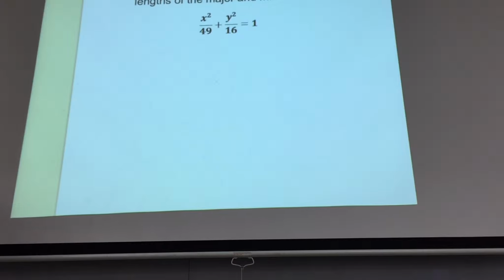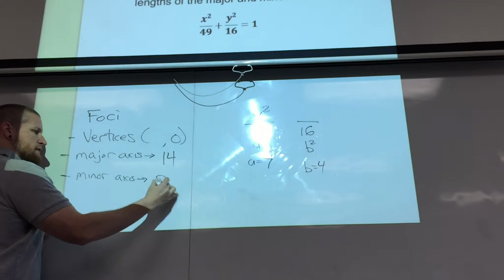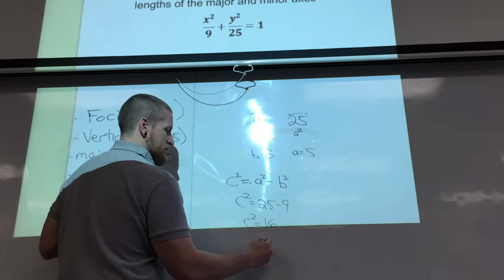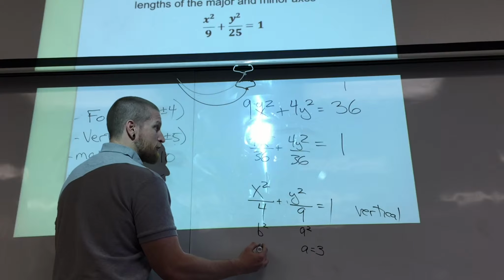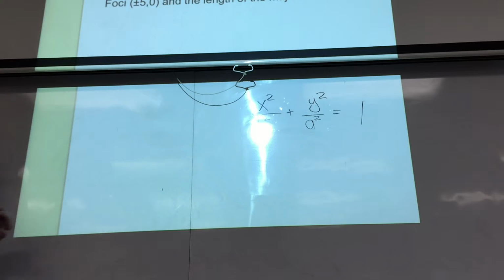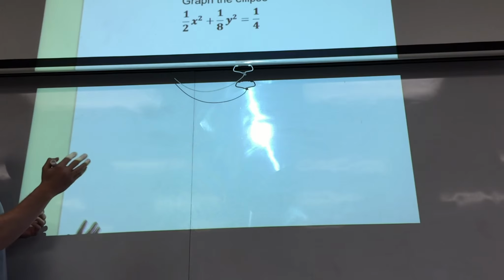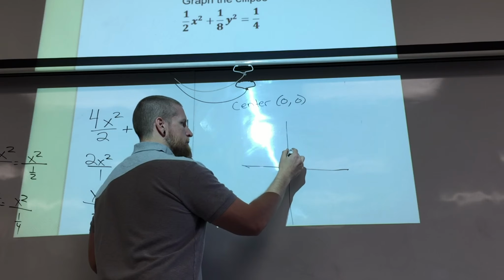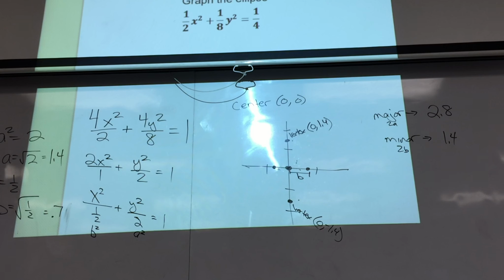Conic Sections:Ellipses (IB Math SL1 3/11/2015)